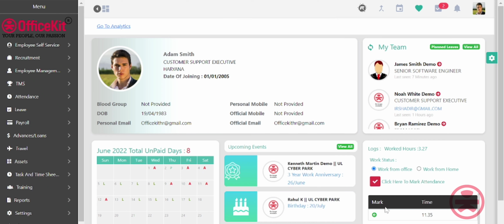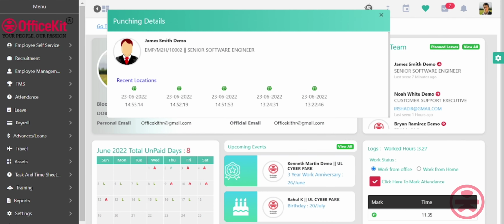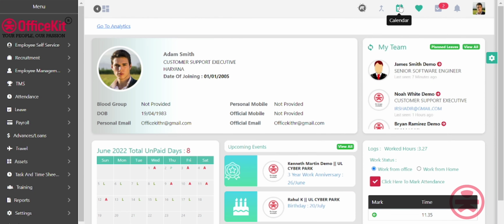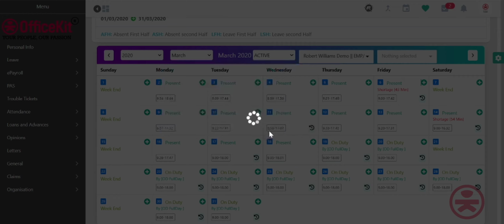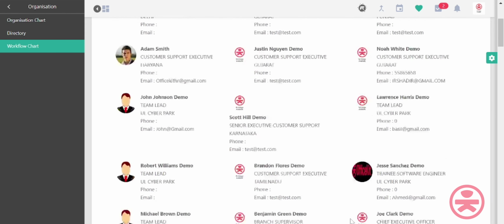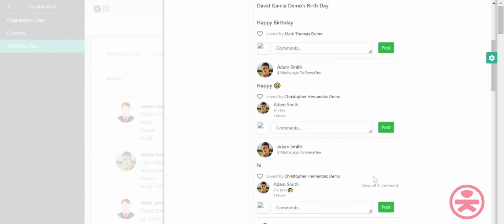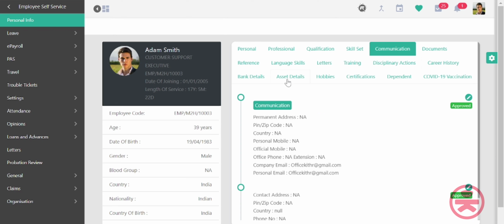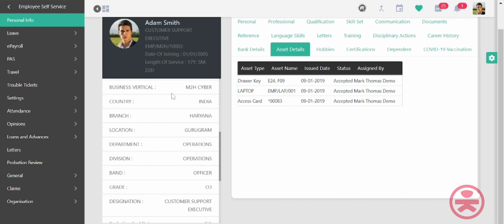Employee Landing Page and Personal Info in OfficeKit HR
This video includes employee landing page and their personal information through which employees will get a basic idea of how to use OfficeKit.
OfficeKit HR is a complete HRMS software which help companies automate all the administrative tasks from hire to retire of an employee. Increase the efficiency of Onboarding process of  Employees with less paperwork !...